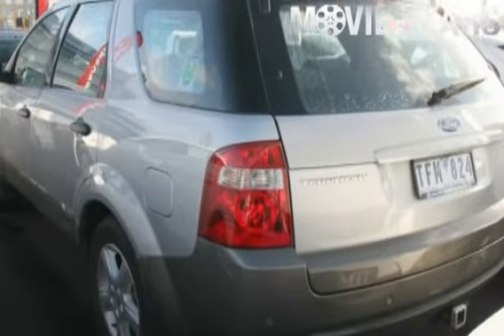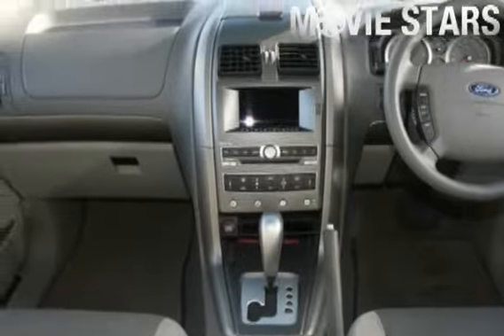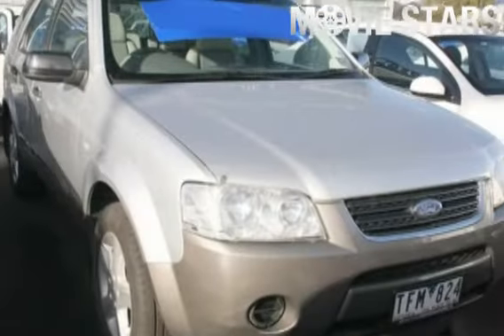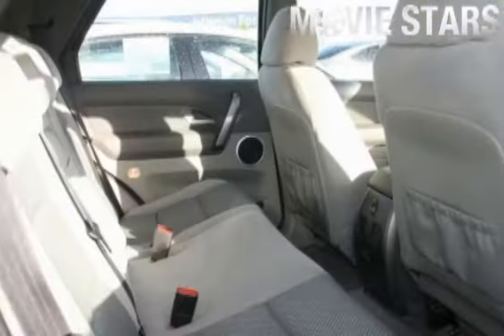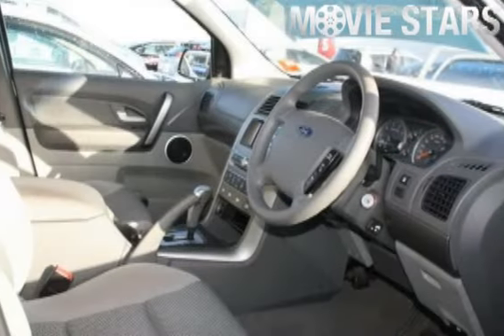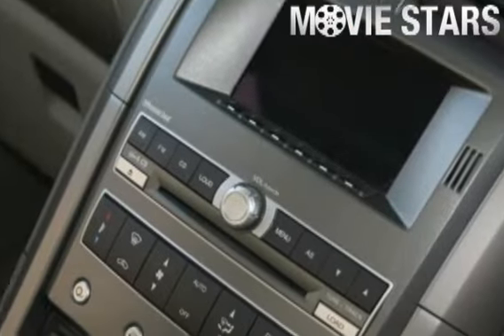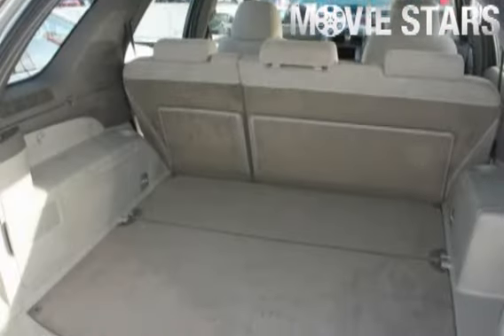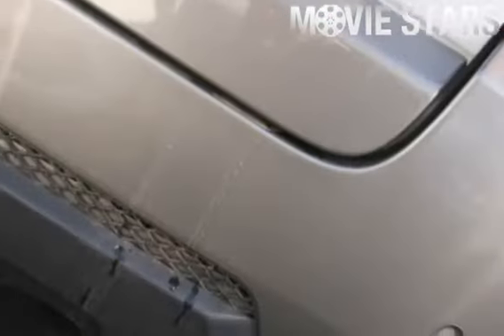2004 Ford Territory SX TS RWD Silver 4 Speed Automatic Wagon